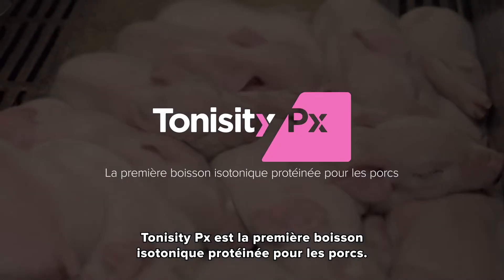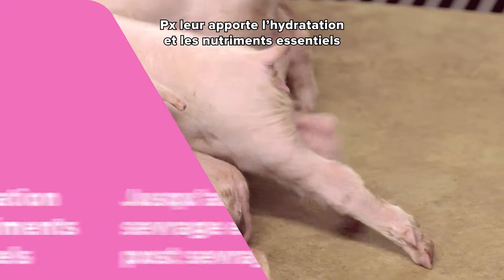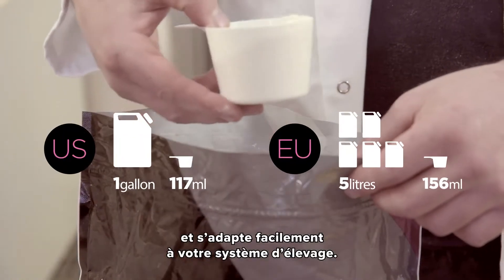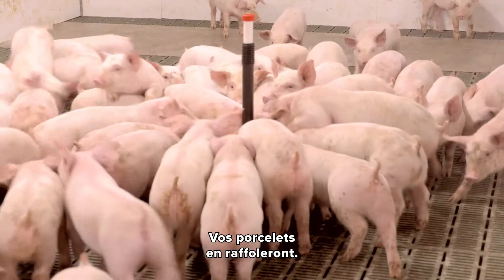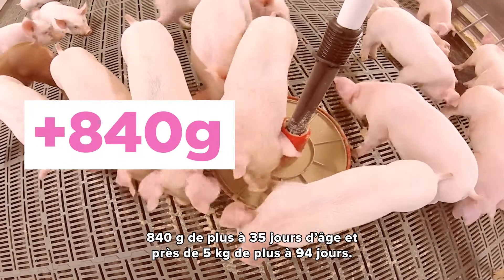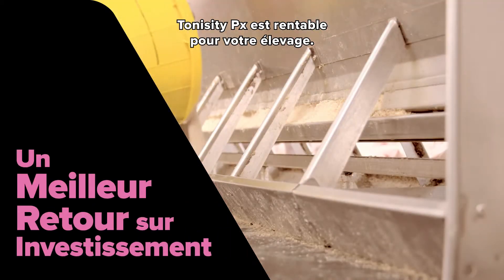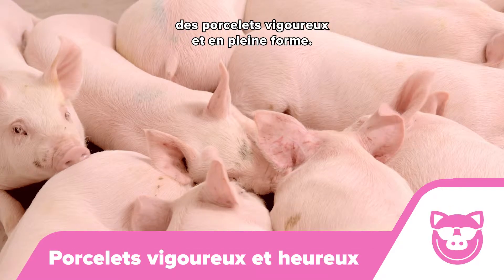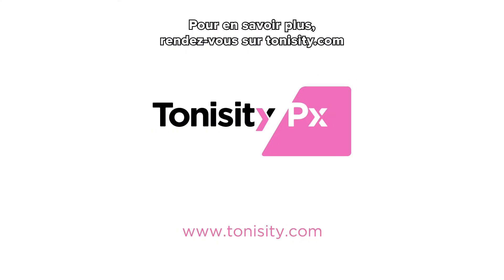Tonisity Px: Au Sevrage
Dès le 2e jour de vie, stimulez la croissance de vos porcs durant chaque étape de l’élevage. Tonisity Px aide les porcs à franchir les différentes étapes de l’élevage grâce au support des entérocytes de l’intestin grêle, ce qui se traduit par les avantages à long terme suivants; réduction de la mortalité avant sevrage, transition facilitée au moment du sevrage, et aussi des porcelets plus lourds au sevrage et une croissance plus rapide jusqu’à l’abattage.